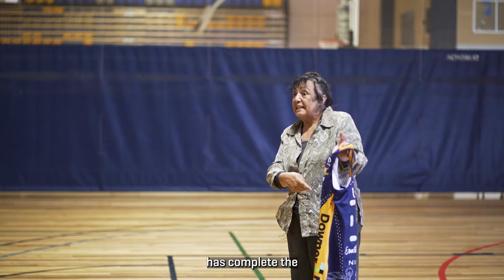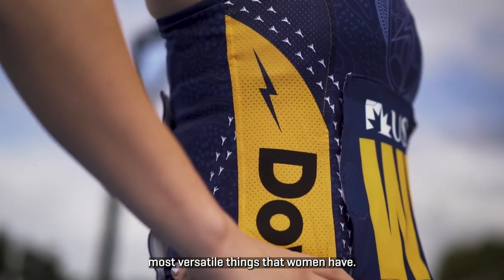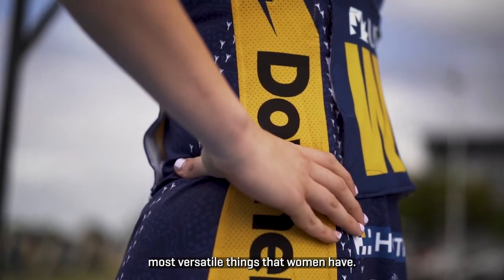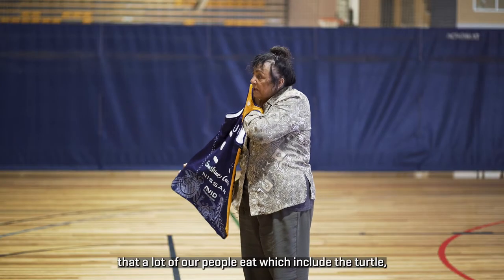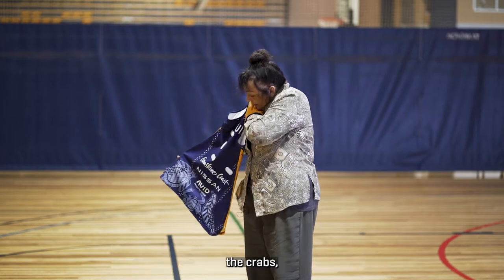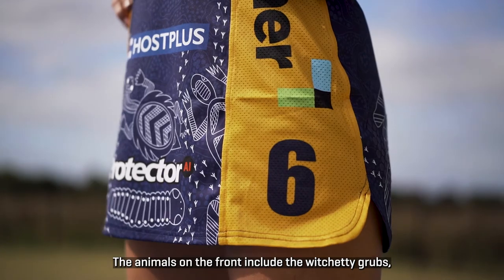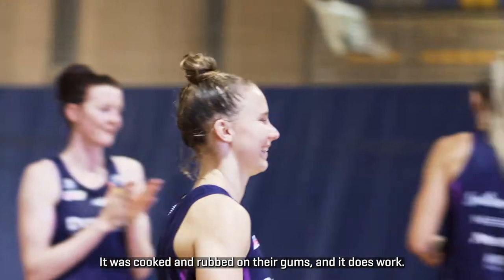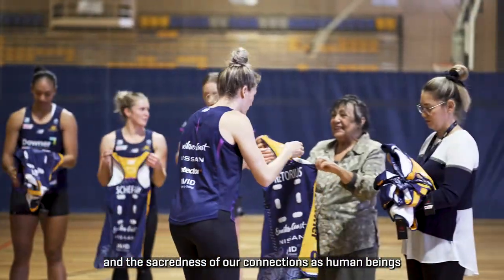Indigenous Dress Reveal